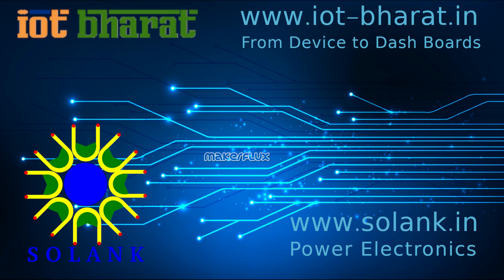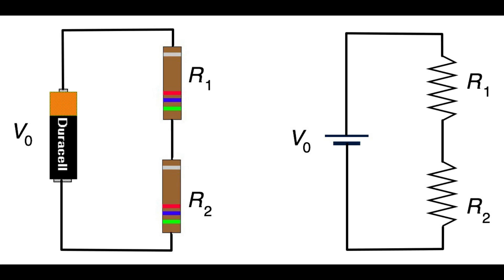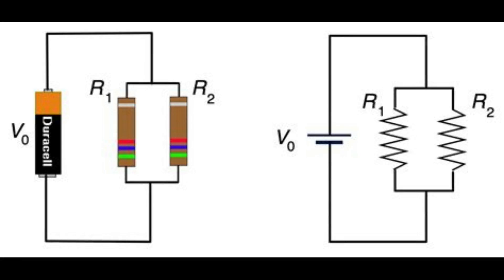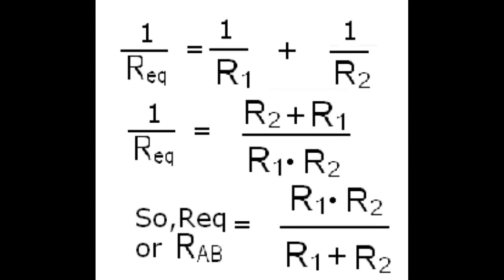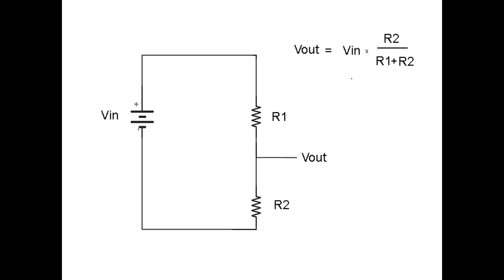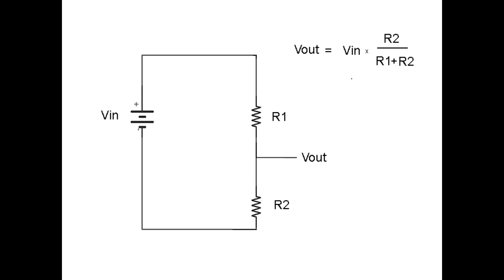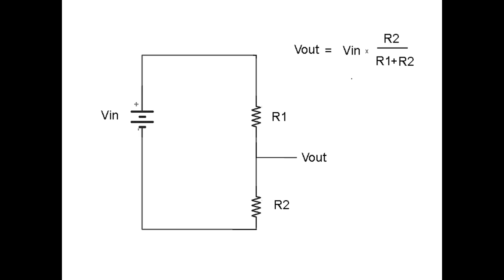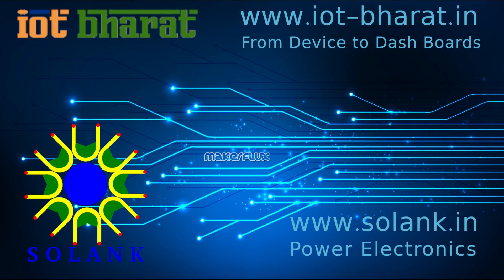Resistance Network - Elctronics